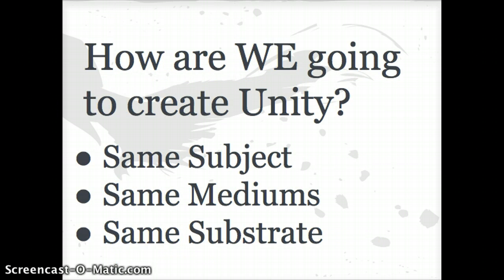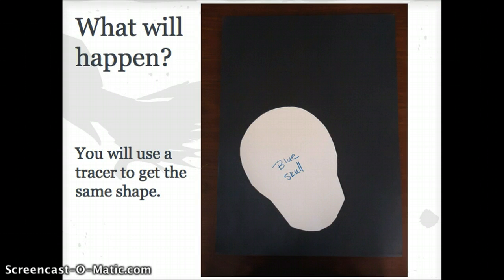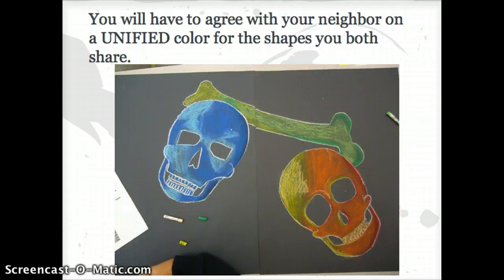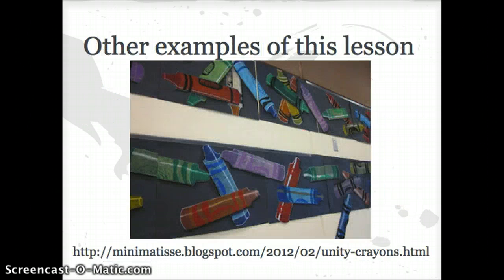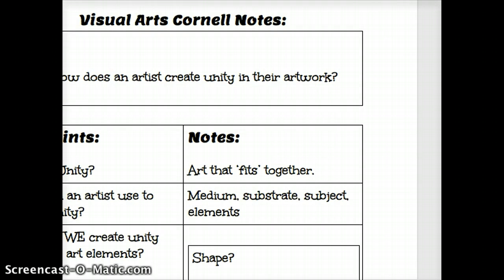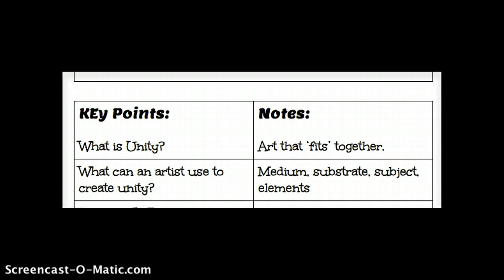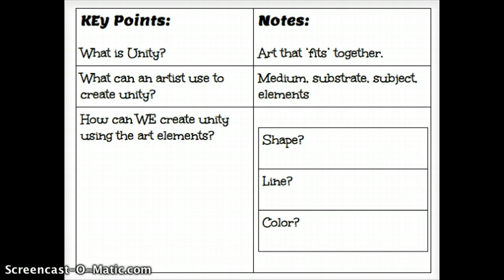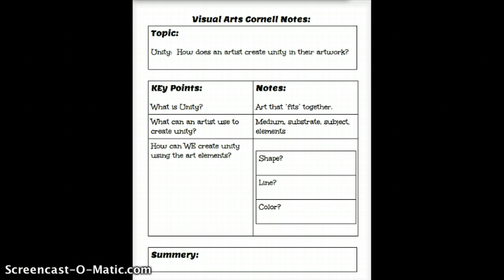Unity--Cornell Notes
7th Grade